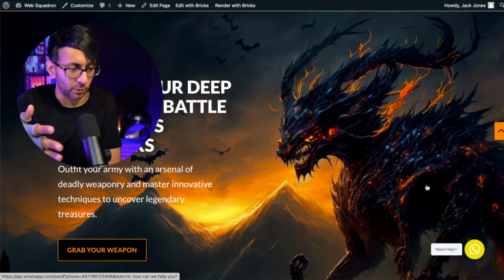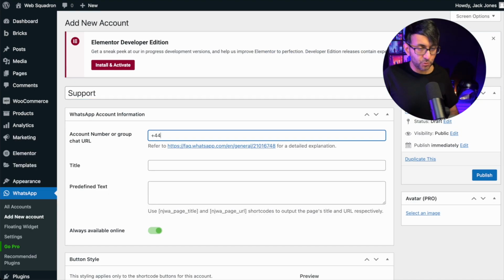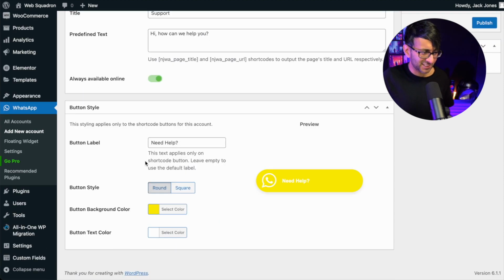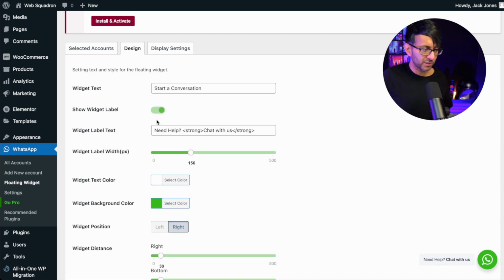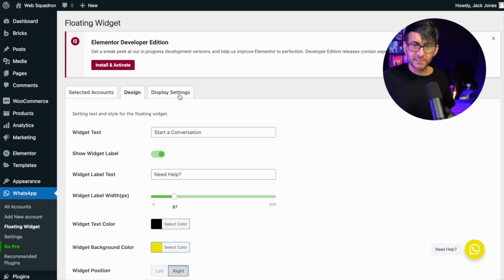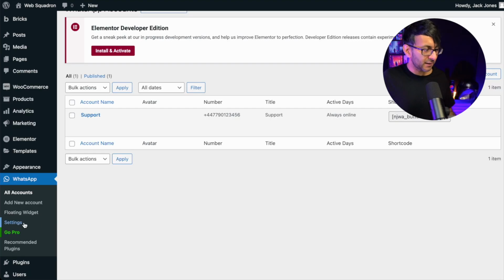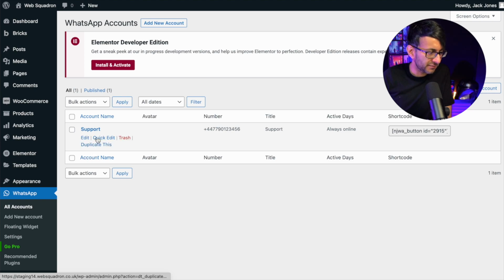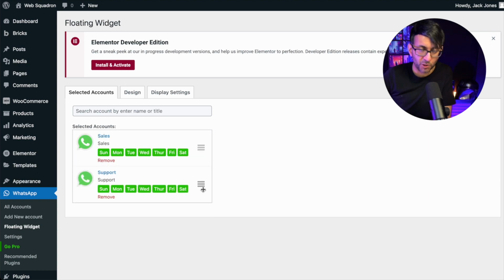How to add Multiple WhatsApp Chat to Wordpress for Free - WP Chat App - Free Plugin 2023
If you want to show more than 1 Chat Option on your Wordpress Website with Wordpress, then this plugin allows you to do so much for Free.